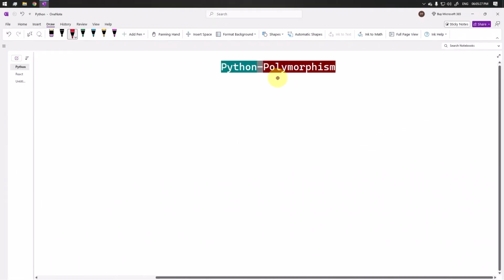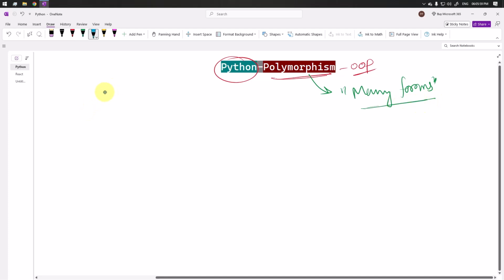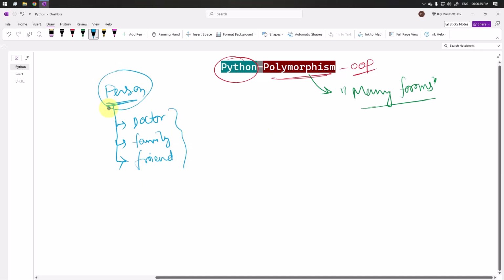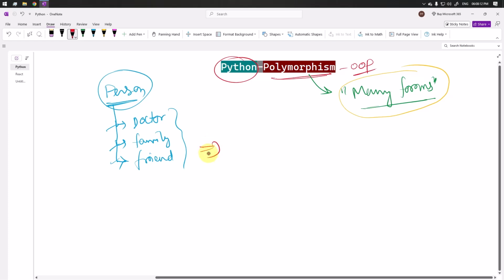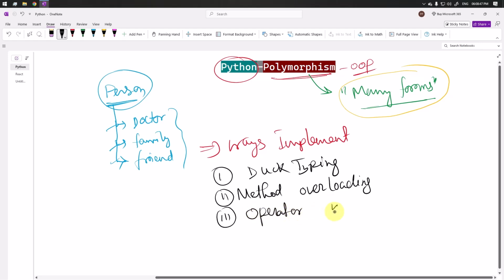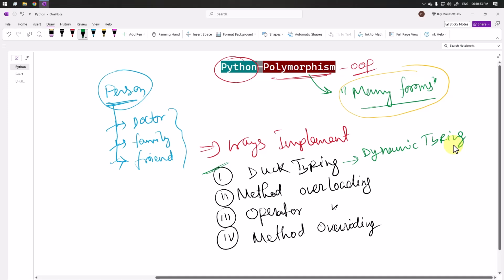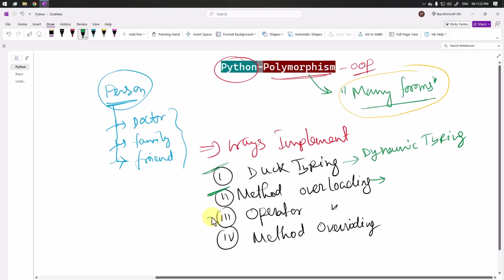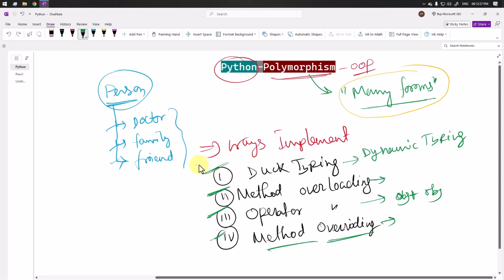58 - Intro Polymorphism in Python | Python Tutorial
Polymorphism allows objects to take multiple forms, enabling methods, operators, or functions to behave differently based on the context or input. It enhances code flexibility through method overriding, operator overloading, and duck typing.

📝 Timestamps:
0:00 - Intro Polymorphism
0:55 - ways to implement